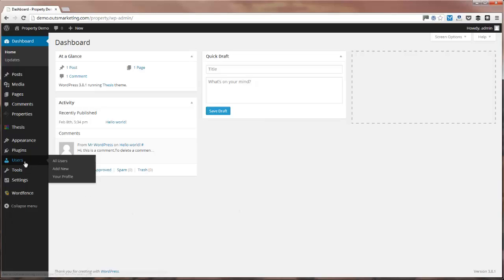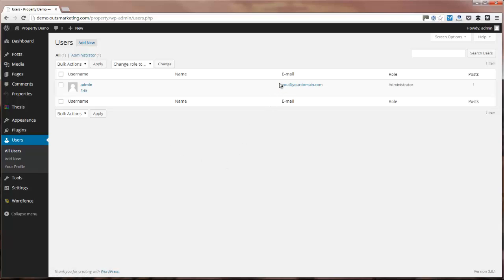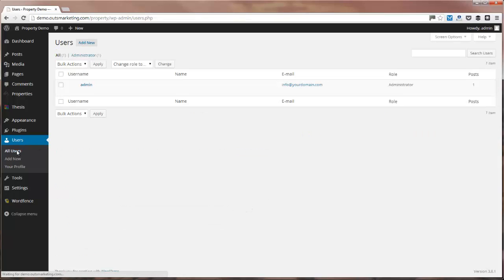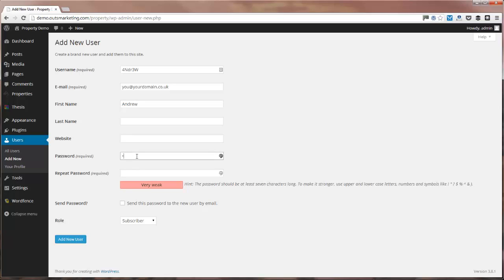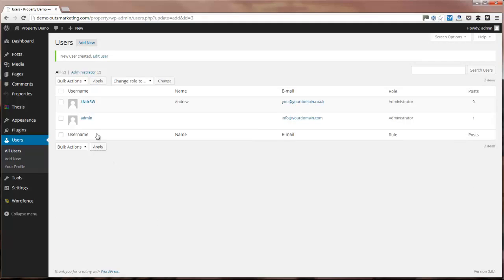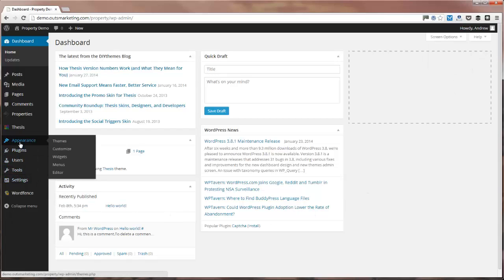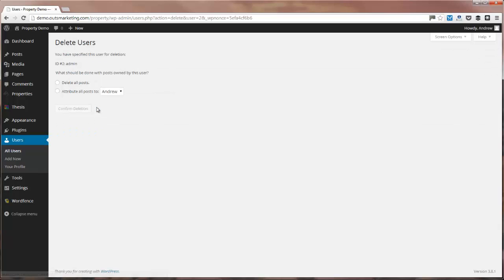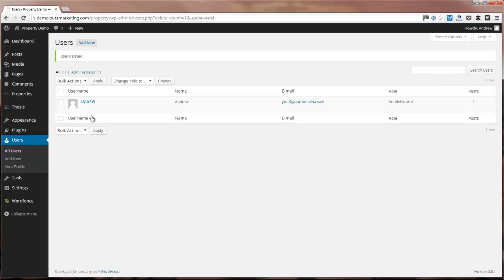How to remove the Admin User from your Wordpress Site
** 2022 Update - WordPress may look a lot different now, but this procedure is still the same **

Remember to backup your site before you do this!
We use Updraft Plus for all our site backups - get it free

By default the user account on a WordPress site is called 'admin'

The first thing you should do when tightening up the security of your site is to get rid of the admin user, and replace it with something that can't be easily guessed.

But you can't just rename the admin user - so here's a step by step guide on how to replace the admin user account on your site.